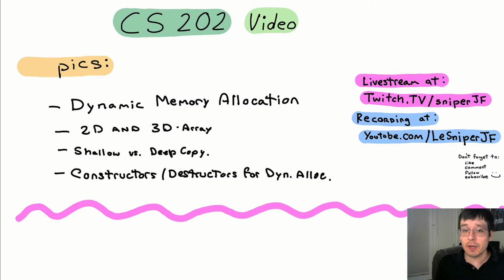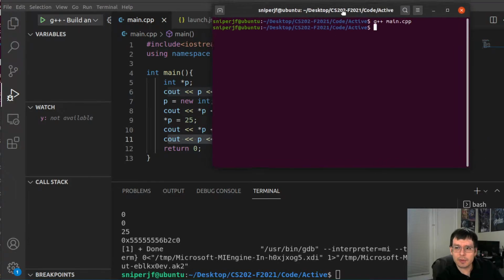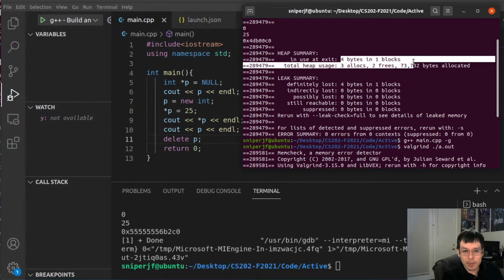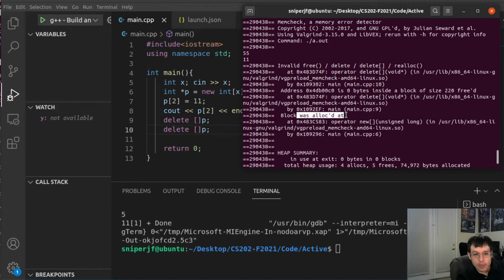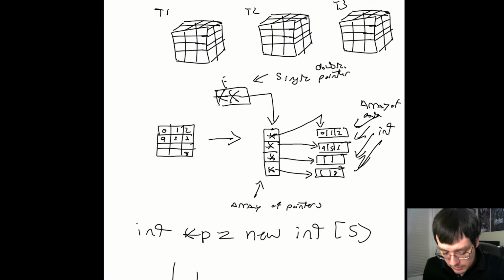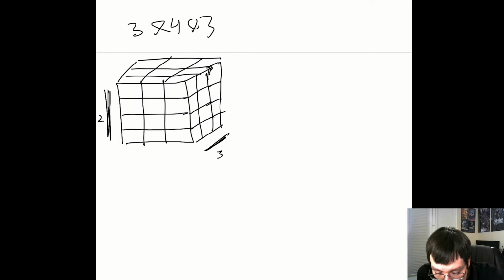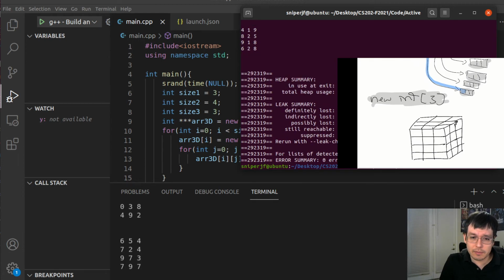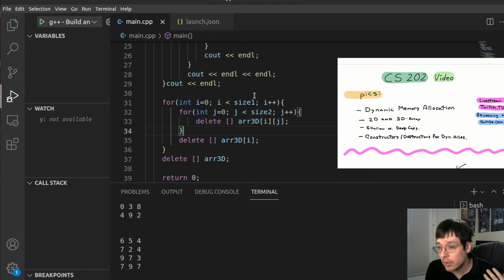Introduction to Valgrind and Dynamic Memory Allocation of Multidimensional Arrays in C++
In this video I introduce the Memory Leaks/Error tool Valgrind. After going over basic usage of it, I then show to how to dynamically allocate 2D and 3D arrays. The rest of the topic are continued in the next video